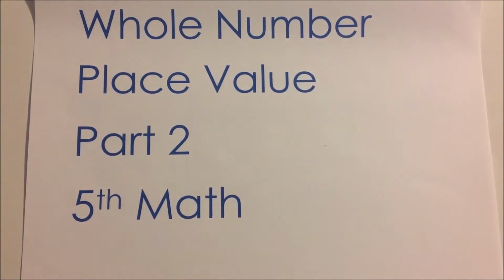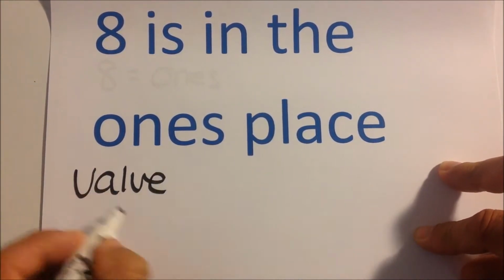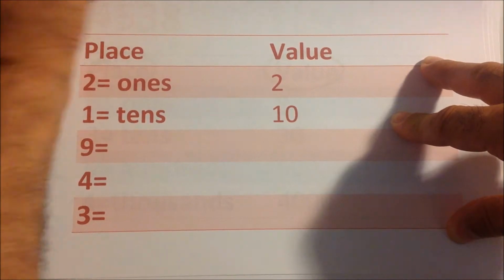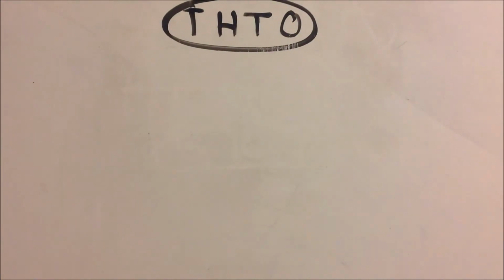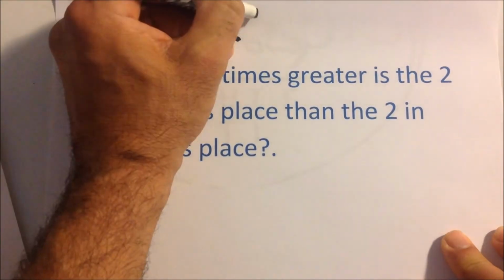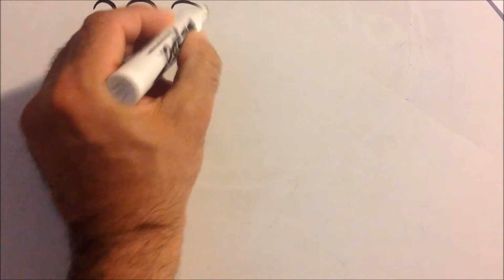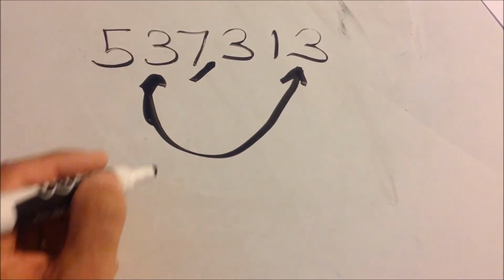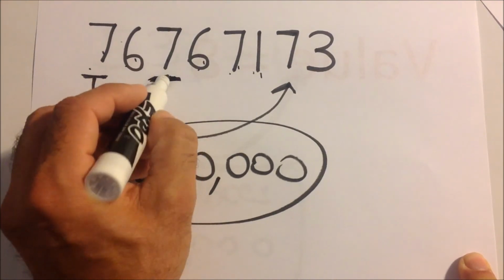Whole Number Place Value Part 2